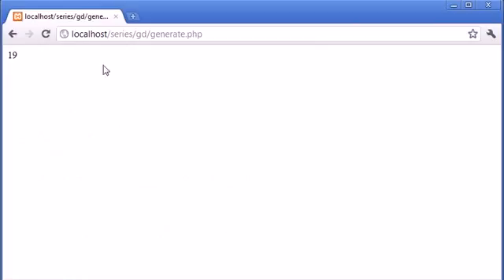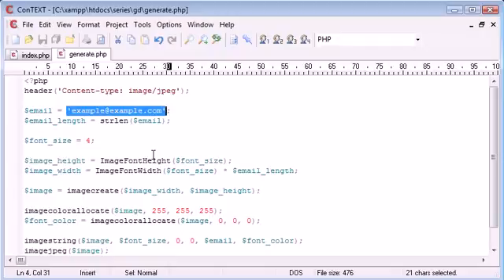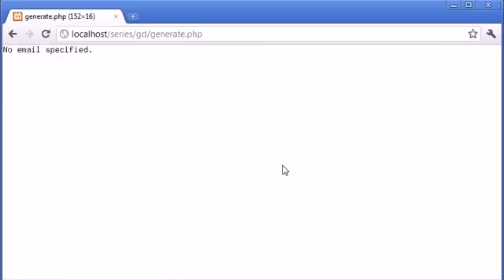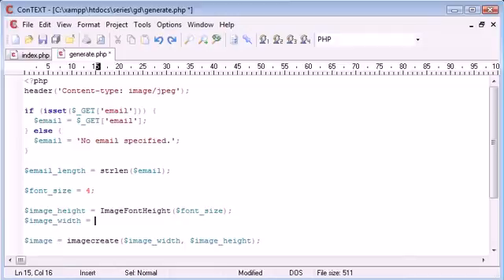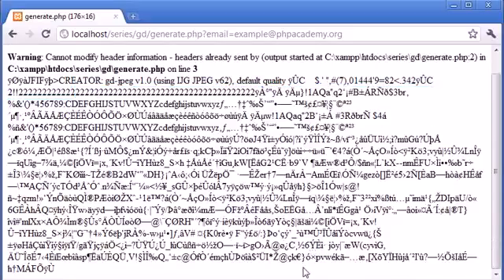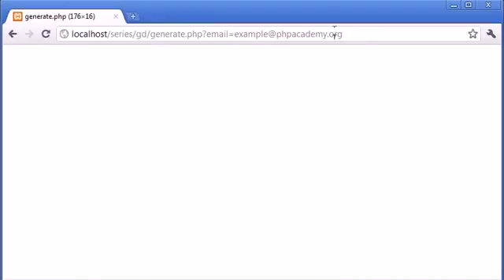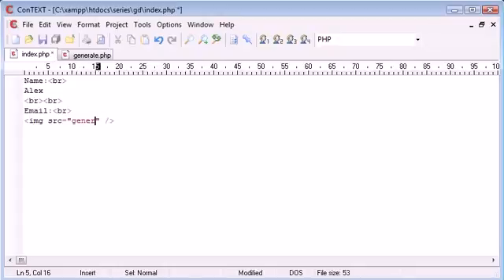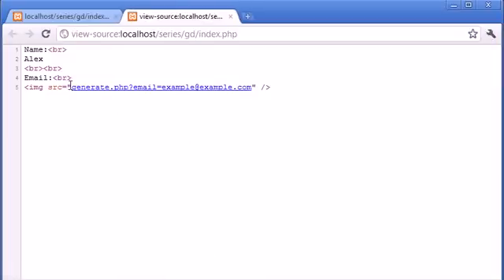Beginner PHP Tutorial 159 Protecting Email with String to Image Part 3